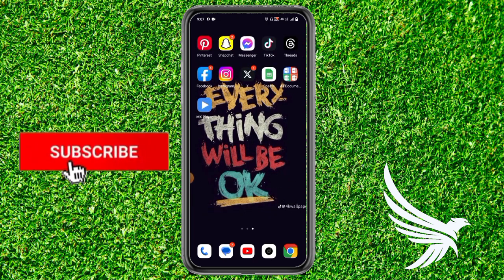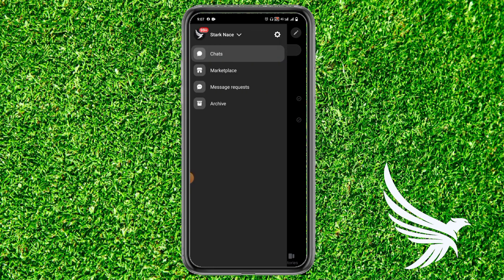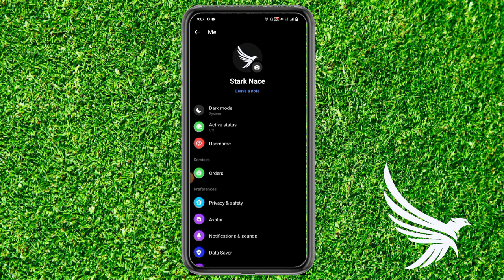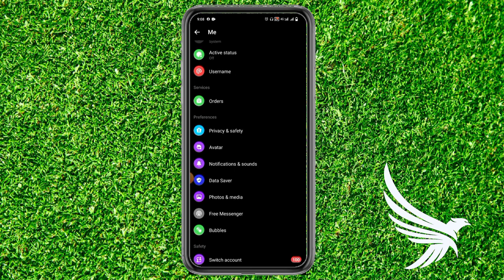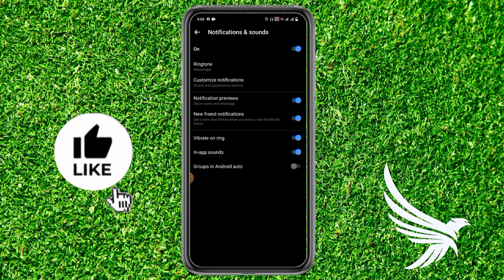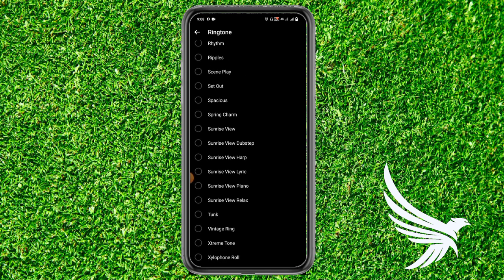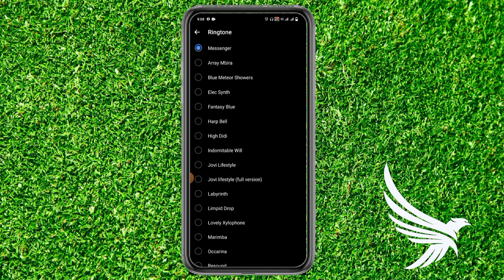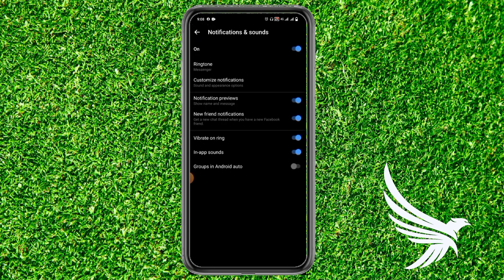How To Change Ringtone Of Messenger Notifications | Stark Nace Guide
Do you want To Change Ringtone of messenger App Notification, So Don't worry You are on the right place because  @starknace is Here to help You , In this Video I will teach you how  To Change Ringtone of messenger App Notification .